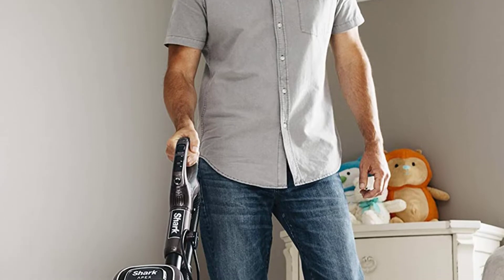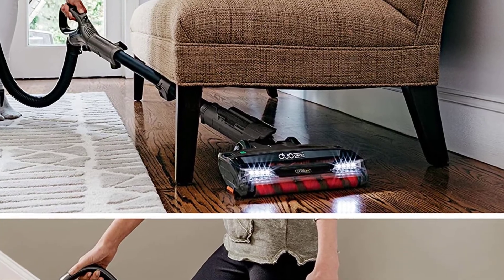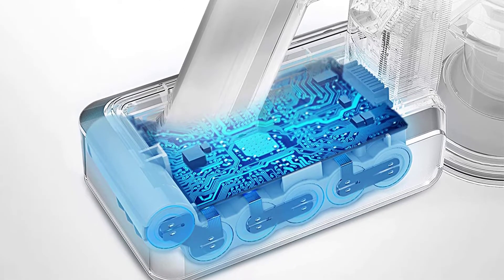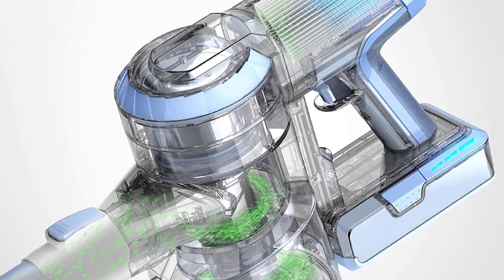Best Vacuums for Long Hair ( 2023 ) - Top 5 BEST Vacuum Cleaners | Vacuum Cleaners - Reviews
✅Best Vacuums for Long Hair ( 2022 ) - Top 5 BEST Vacuum Cleaners | Vacuum Cleaners - Reviews
📌Product Link 📌:
1. Bissell Pet Hair Eraser Turbo Plus.

2. Shark Navigator SV1106 Cordless Vacuum for Long Hair.

3. Shark APEX AZ1002 DuoClean.

4. Tineco A11 Tango Cordless Stick Vacuum for Long Hair.

5. Shark ZU62 Navigator Zero-M.

The best vacuums for cleaning up long hair are incredibly versatile, meaning they can do more than just pick up hair. Their powerful suction makes them incredibly capable on both low- and high-pile carpets, as well as on bare surfaces like tile floors.

These high-end robot vacuums for animal hair also excel in cleaning up pet hair. In fact, many of them are branded as pet vacuums. Homes with pets can’t go wrong with a long hair vacuum cleaner.

Keep reading to learn more about these powerful household cleaning tools and how you can find the best vacuum for long hair to fit your cleaning needs.

We have just laid out the top 5 best vacuum cleaners 2022. In 5th place is the BISSELL Featherweight, our pick for the best budget vacuum cleaner. In 4th place is the Eureka RapidClean Pro Lightweight Cordless, our pick for the best value vacuum cleaner. In 3rd place is the Dyson V11, our pick for the best premium vacuum cleaner. In 2nd place is the BISSELL Pet Hair Eraser Turbo Plus, our pick for the best pet hair vacuum cleaner. In 1st place is the Shark NV356E S2 Navigator Lift-Away, our pick for the best overall vacuum cleaner.